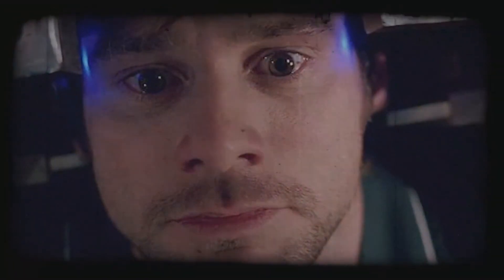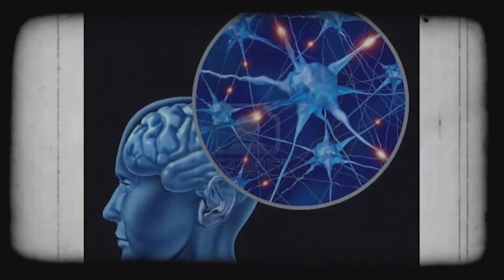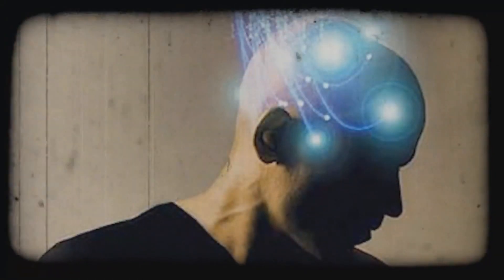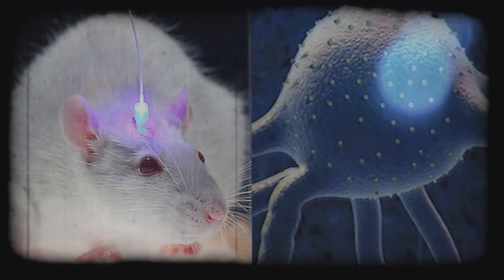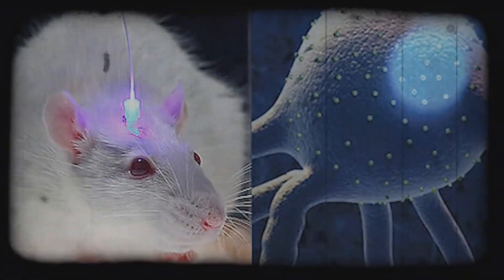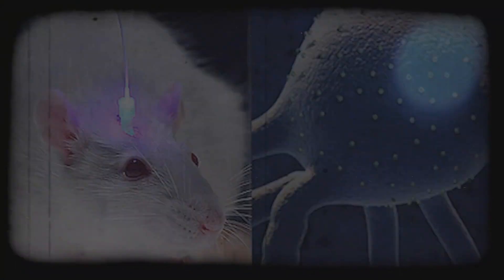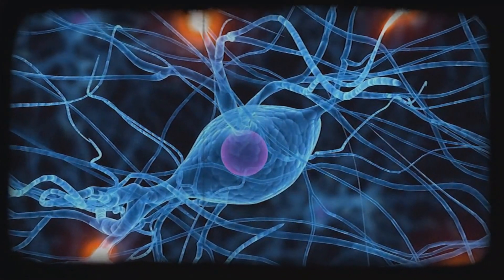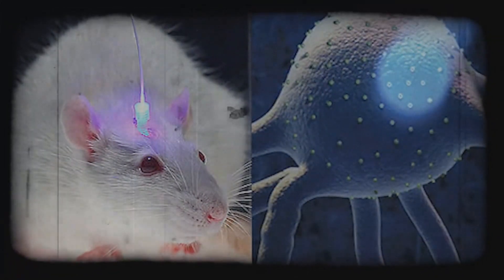Is It Possible To Erase Our Memories?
Given the opportunity, would you want to erase or change a painful or unwanted memory? Science believes that it may be possible.